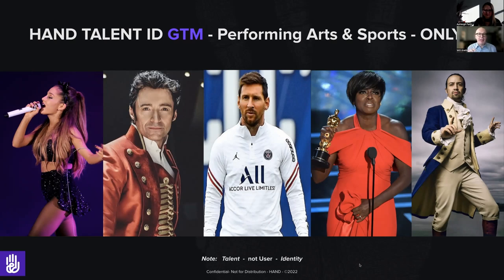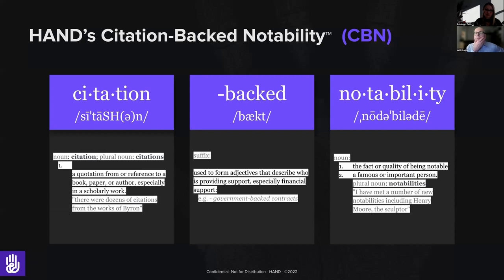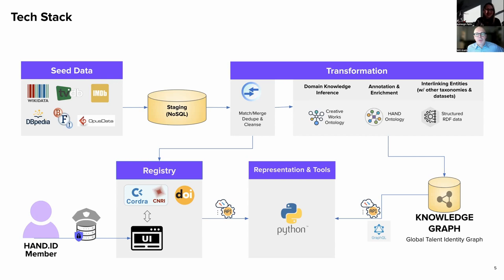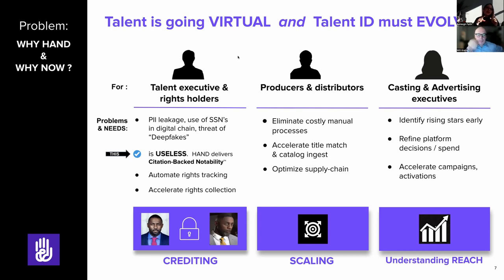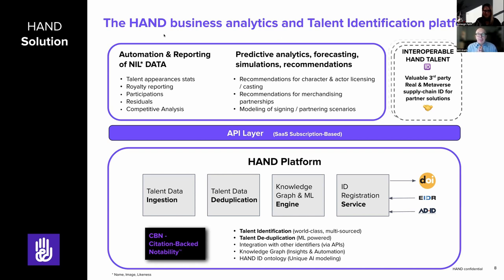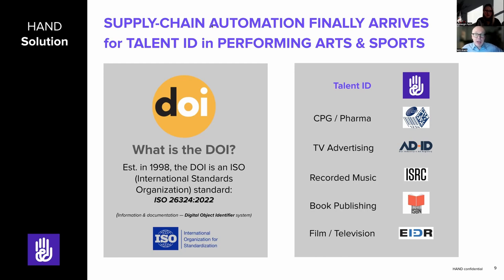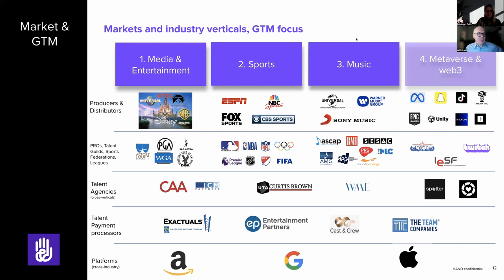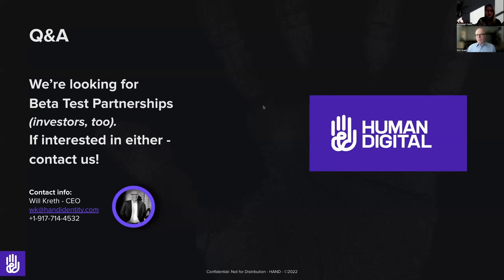Knowledge Graph Technology Showcase (Winter 2022) E2: Human&Digital (HAND)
*Not Sponsored* If you have ever cited a paper or worked on scholarly knowledge graphs, you likely know what a DOI is. DOIs help uniquely identify a Creative Work, ORCIDs help uniquely identify authors, and now HAND is proposing a way to uniquely identify talent from entertainment. Come check out what they propose, and why its so important.

Resources: